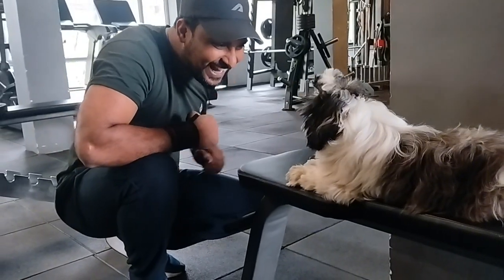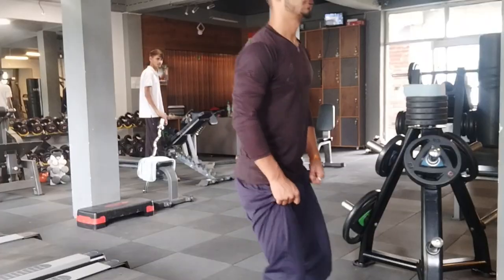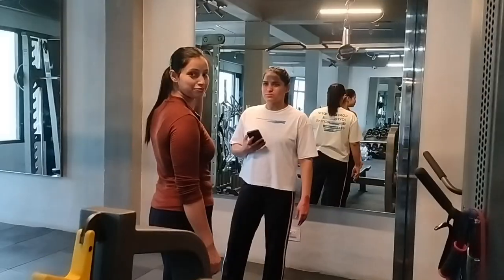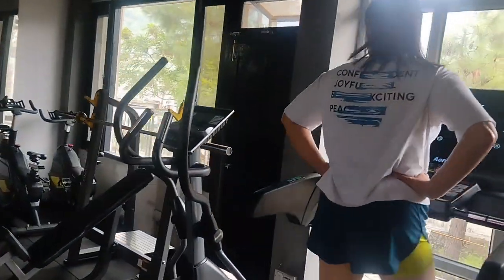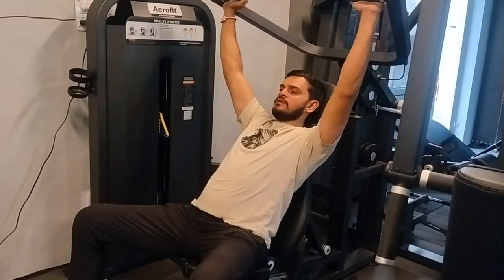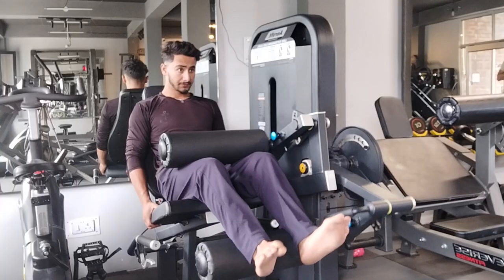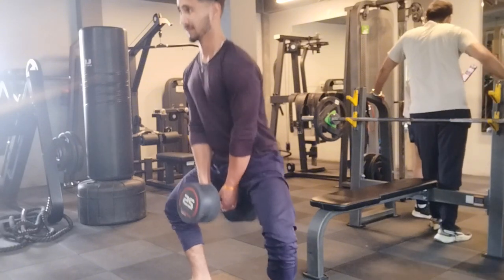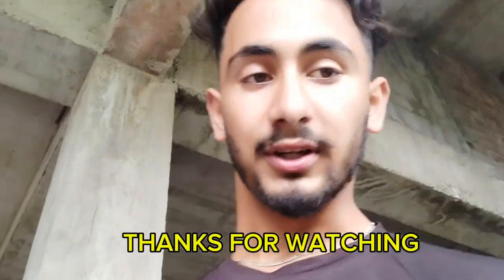Day-3 my fitness journey show some support 🥲 do like comments and share also